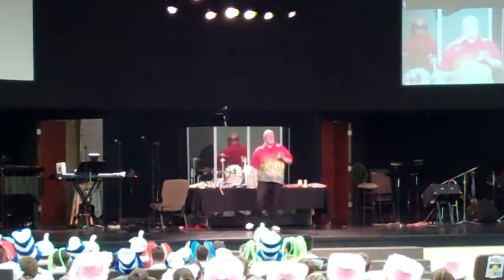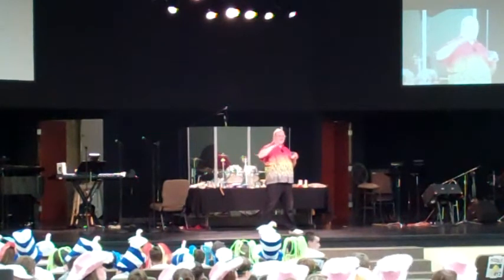World Record - Most Full Soup Cans Balanced On The Forehead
This video shows David Cain setting a new world record by balancing a tower of 10 full soup cans on his forehead for at least ten seconds.